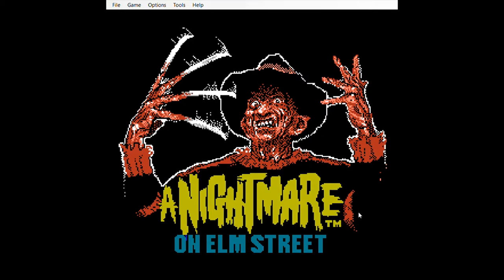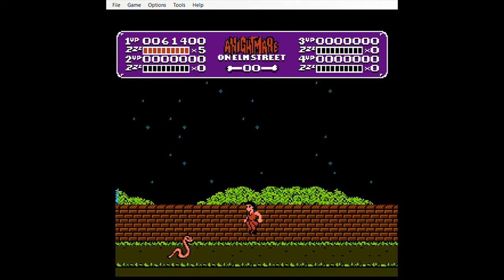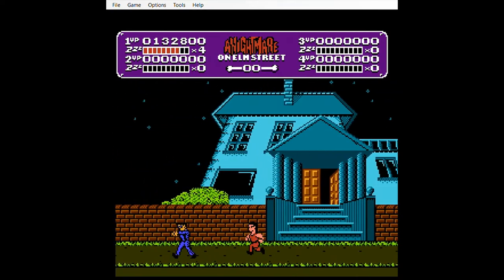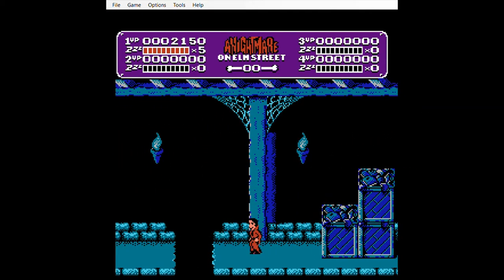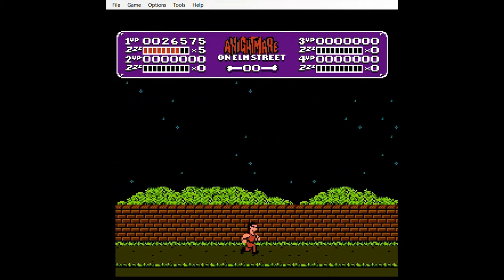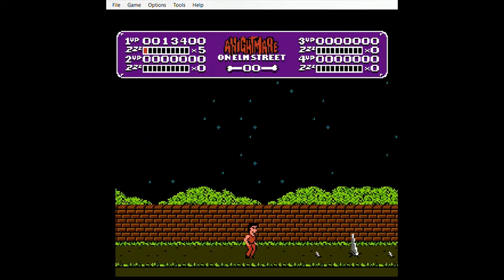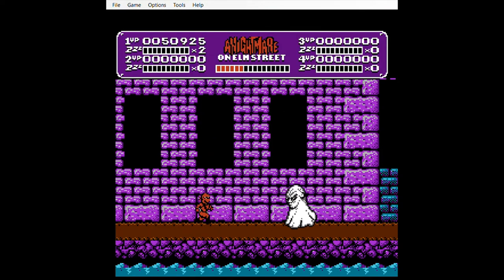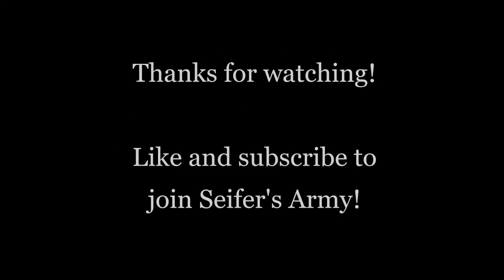A Nightmare on Elm Street | NES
Today, I'm playing A Nightmare on Elm Street, which was released on the NES in October 1990, with the North American version. The EU version was released October 1989. In this game, you have to survive deadly encounters in the real and the dream world. You can pick up powers along the way to help you defeat Freddy Krueger himself! Enjoy!

End Screen | Green Smoke FX